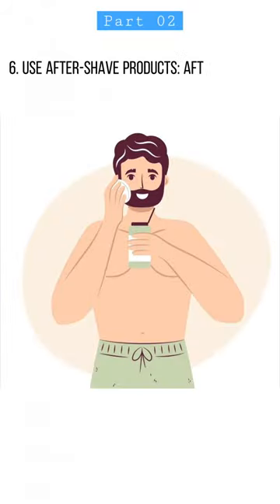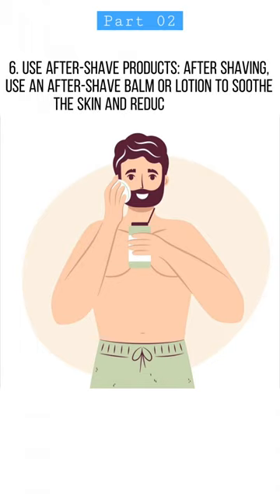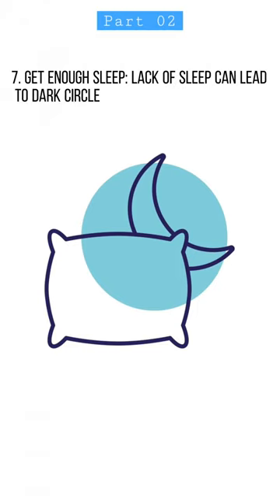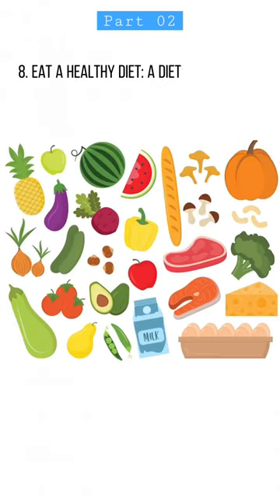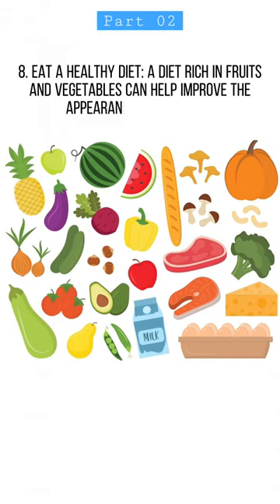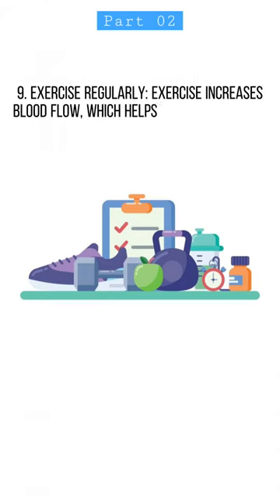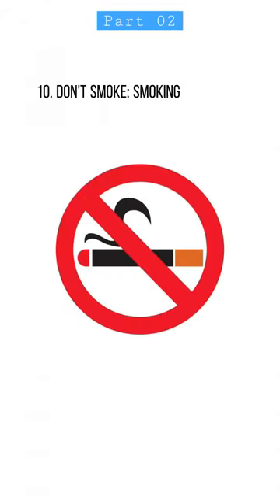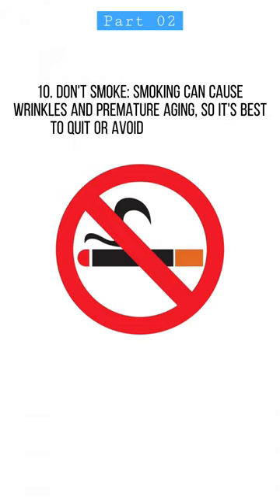Best 10 Step Skin Care Routine For Men: part 02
To help men develop healthy skin care routines, dermatologists recommend the following tips:

1. Cleanse regularly
2. Moisturize
3. Shave carefully
4. Protect from sun damage
5 Stay hydrated
6. Use after-shave products
7. Get enough sleep
8. Eat a healthy diet
9. Exercise regularly
10. Don't smoke